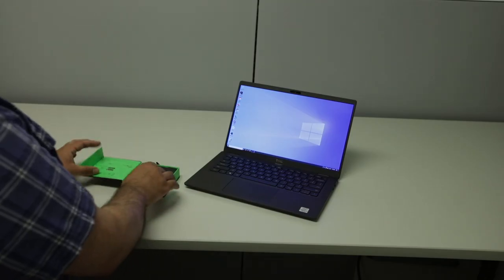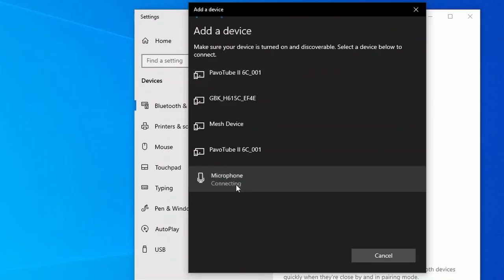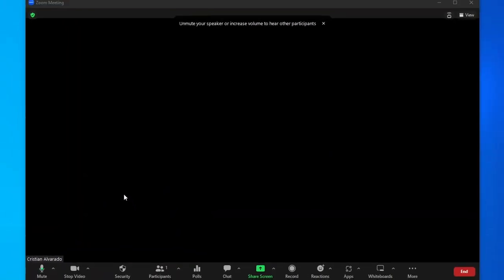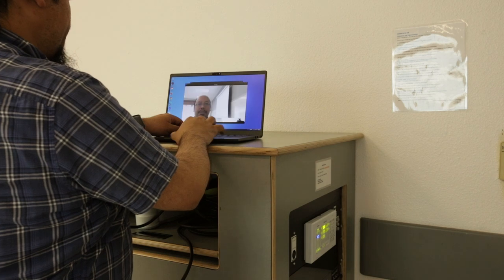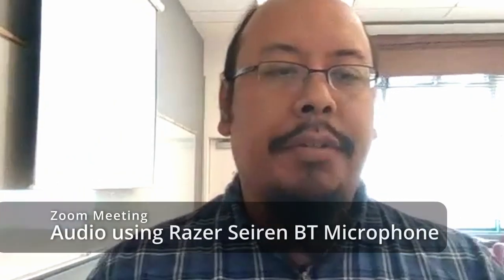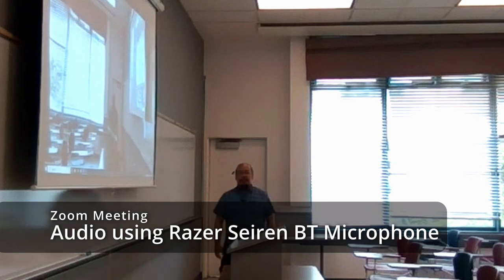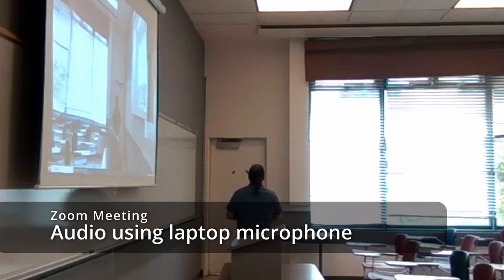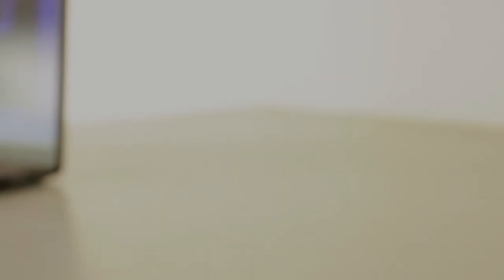Razer Seiren BT Setup and Demo